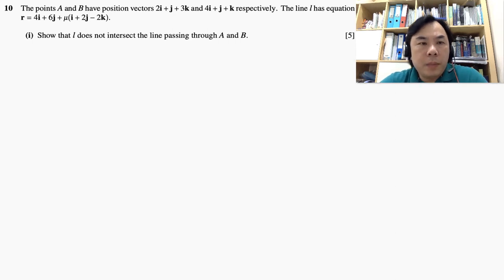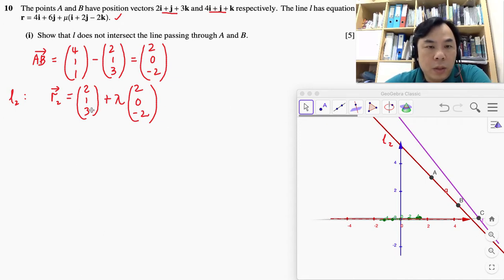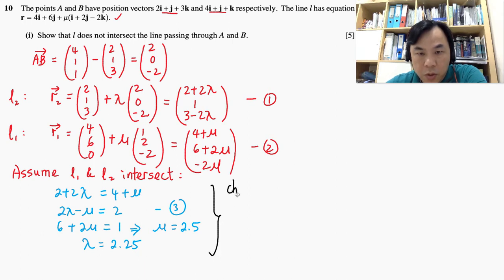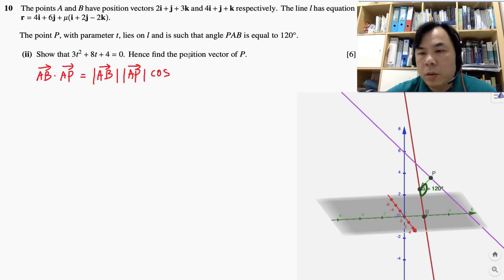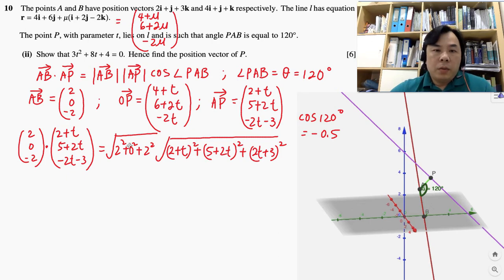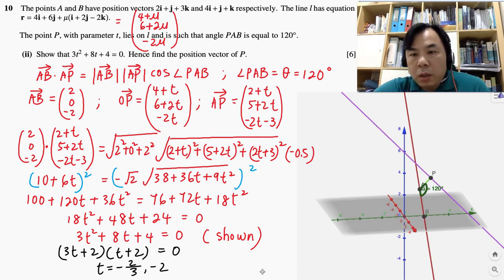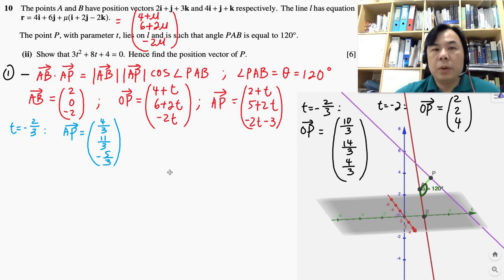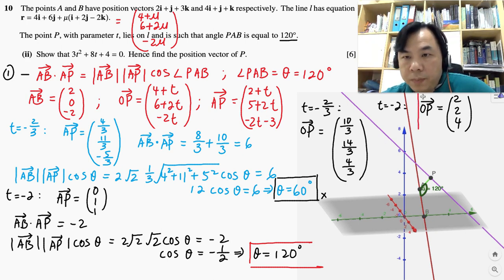A-LEVEL MATHS PURE 3 VECTOR EQUATION FOR LINE AND SCALAR PRODUCT QUESTION AND ANSWER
This video provides an explanation to problems involved two lines that may or may not be intersecting and application of scalar product formula.
⏱️ Timestamps
00:00 1. Determine whether two lines are intersecting
11:53 2. Application of scalar product and the angle between vectors
27:34 3. Checking the correct parameter for position vector on the line, l.